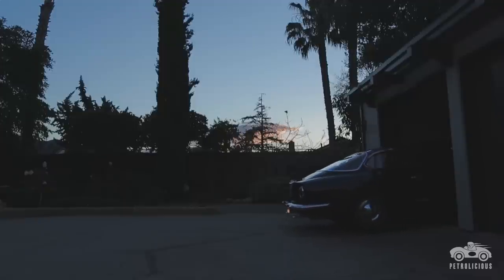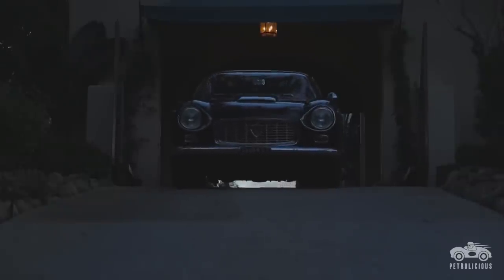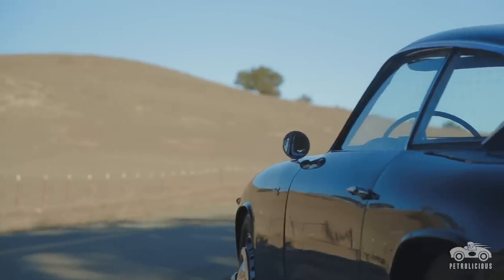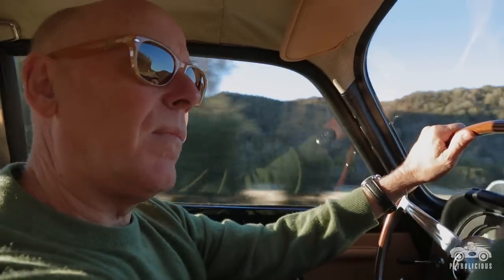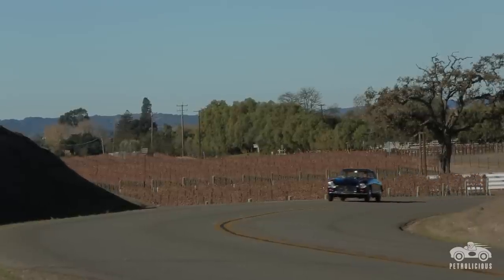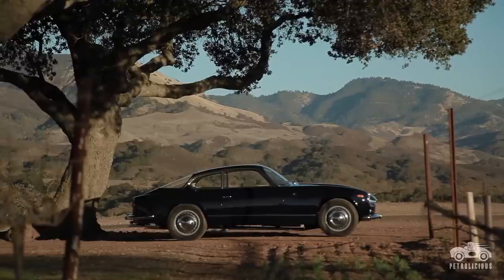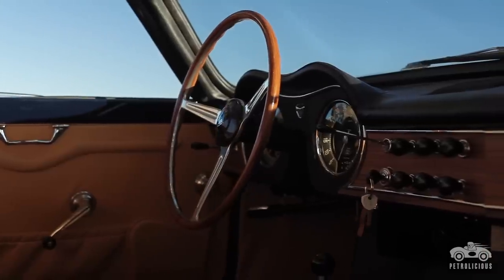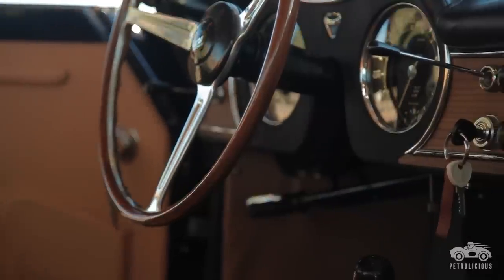Lancia Flaminia Super Sport is Elegant Simplicity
Had the James Bond series been set in Italy, this would be his car. Instead, this Lancia Flaminia Super Sport Zagato belongs to Mr. Robert Giaimo. And you could be excused for wondering about the powerplant, pace, and reliability. To answer your questions: a 2.8L V6 with triple two-barrel Weber carbs, it can cruise comfortably at 100mph like any grand tourer worth anything, and fairly good now that it has a braided throttle cable. But if you're asking those questions your missing the point.

The Flaminia Super Sport, bodied by Zagato, is simply about style. Simply, being the operative word because the shape is so pure and unadorned. The Lancia was blessed with taut lines, classic proportions, and is mercifully devoid of any extraneous details. The driving experience is undiluted as well and Robert does drive it.

He loves the solid mechanical connection between the gear lever and transaxle (yes, the transmission is mated to the differential), between the tires and steering wheel. Even though he also has a modern sports car that he enjoys, the sensory feedback the Lancia creates and attention required to drive it enhance the experience.

But it really always comes back to the Flaminia's style, "You can intellectualize about it. But it just hits you in the stomach - it has soul." We couldn't agree more.

Drive Tastefully®